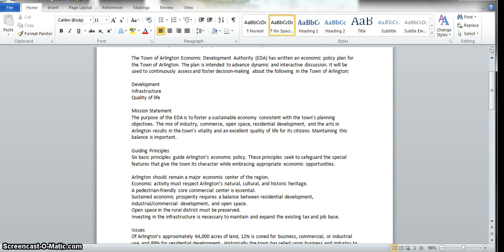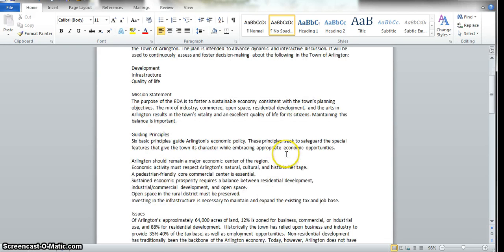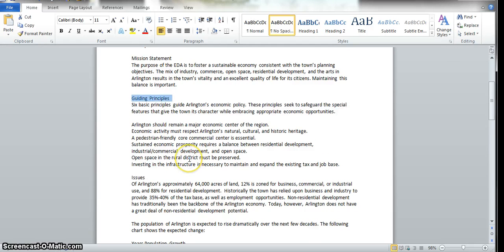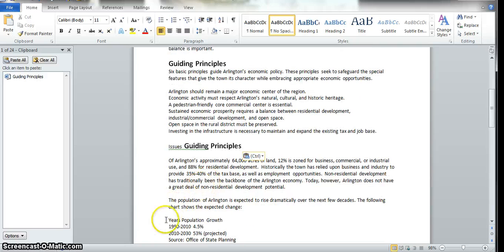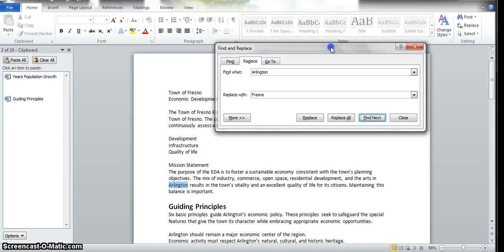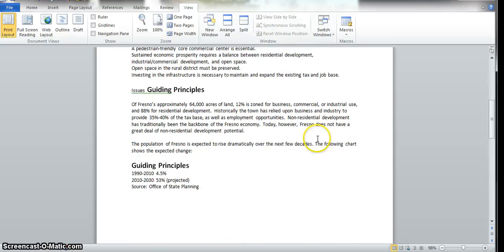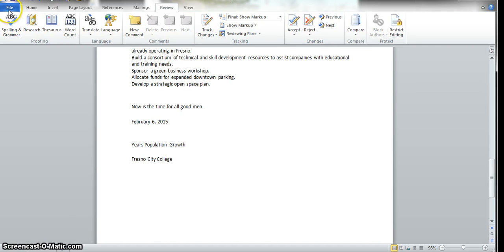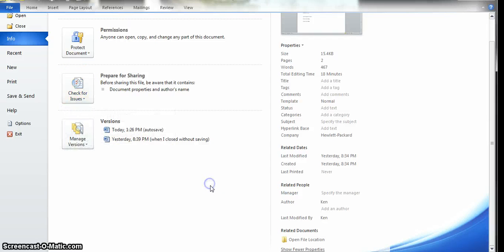New Word Unit B Edited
MS Word Unit B